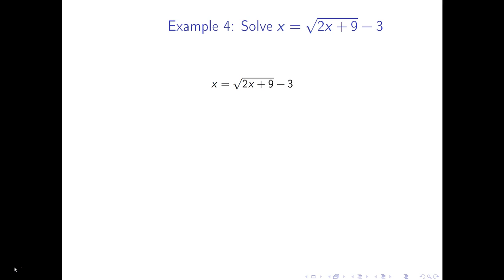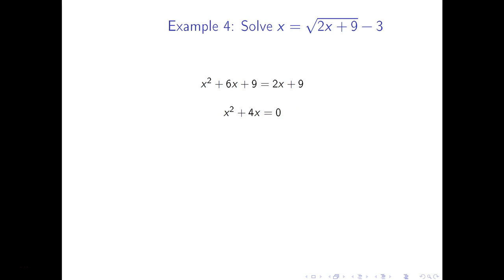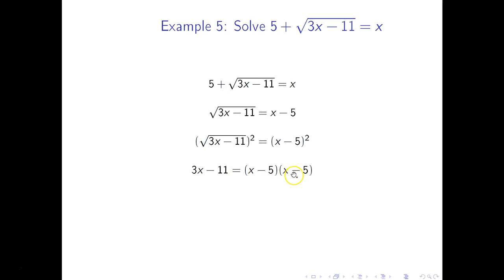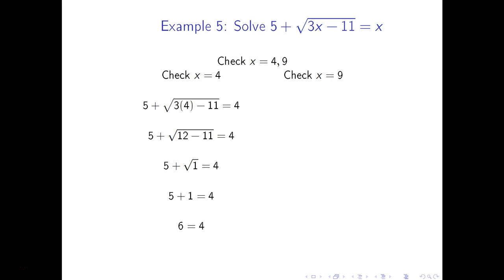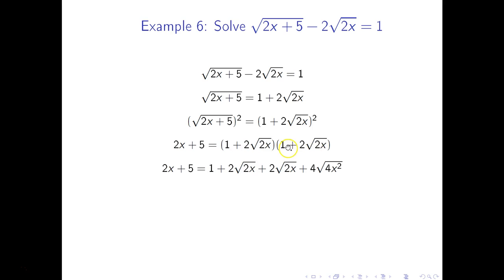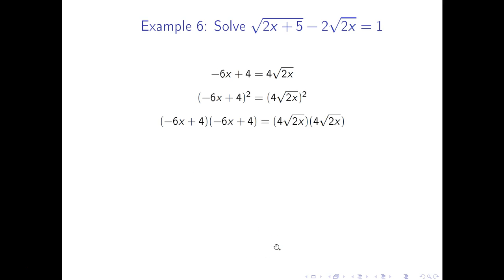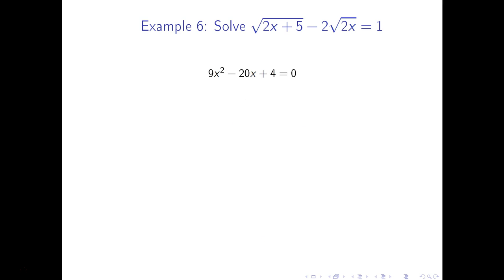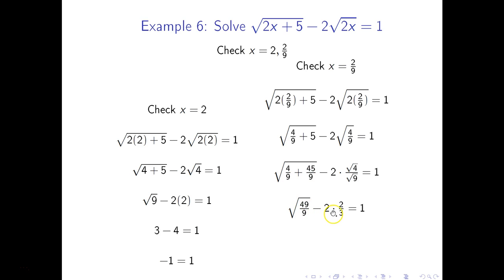8.5b Video Lecture MAT101 SU17